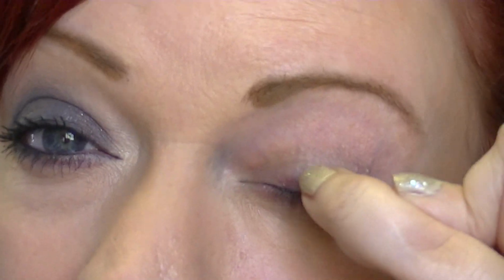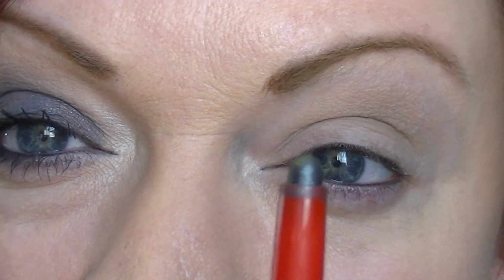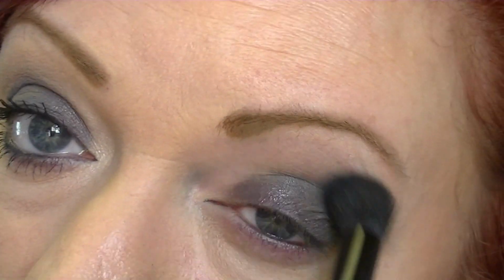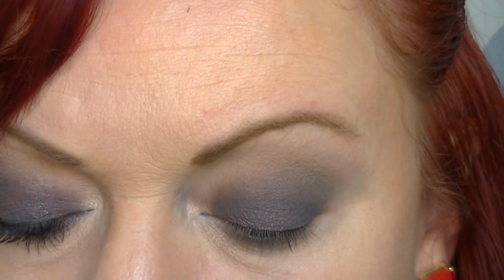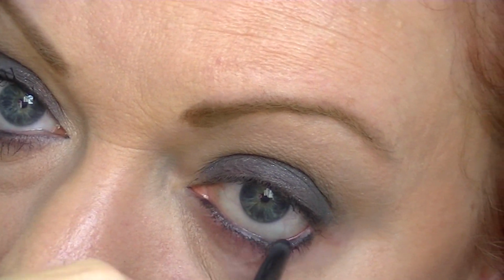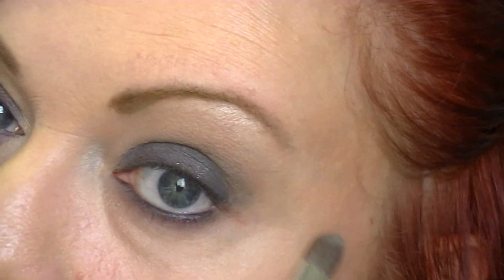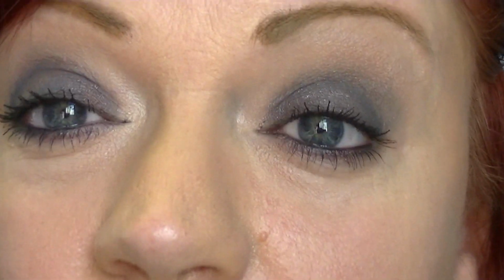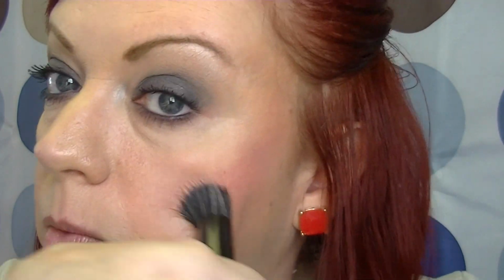Avon BASIC Smoky Eye Date Night Look Collab w/Jo Stamey!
Makeup featured in this video:
Ideal Flawless BB Cream Light/Medium
Ideal Flawless Cream Concealer Fair
Ideal Flawless Loose Powder Neutral
True Color Shadow Single Beige
True Color Shadow Single Blackest Black
True Color Shadow Single Cement Grey
True Color Shadow Single Champagne
Extra Lasting Eye Shadow Pencil Diamond Black
Always On Point Eye Liner Black
Perfect Eyebrow Kit Auburn
Super Extend Winged Out Mascara Blackest Black
Mark Bronze Pro
Be Blushed Golden Rose
Ultra Color Lipstick Blush Nude